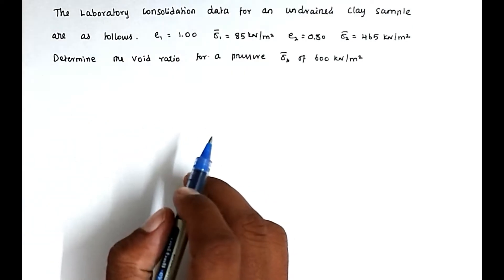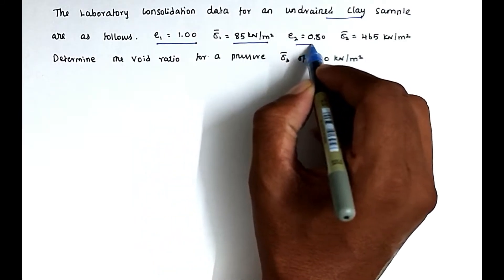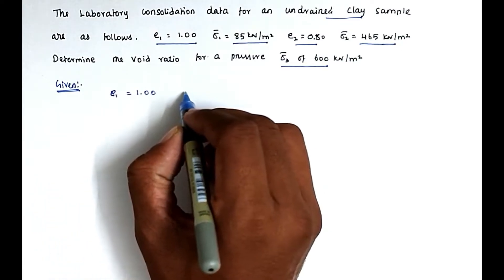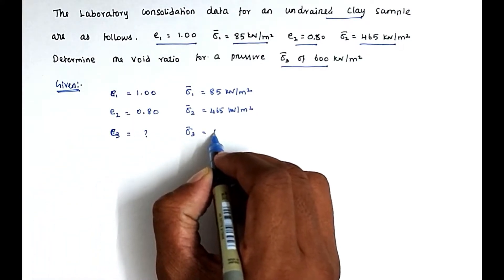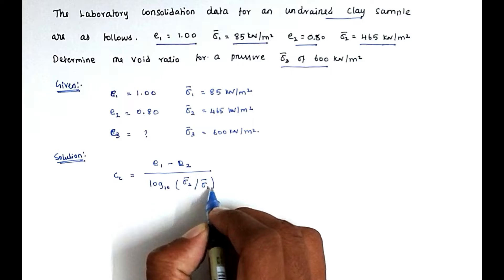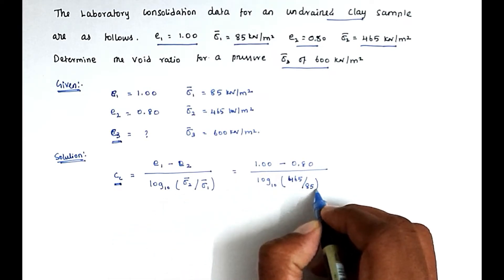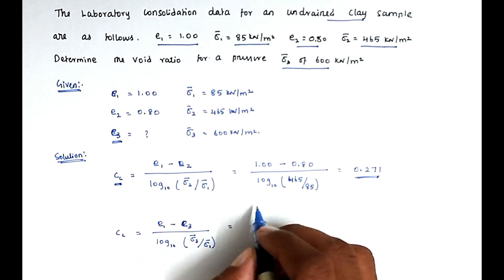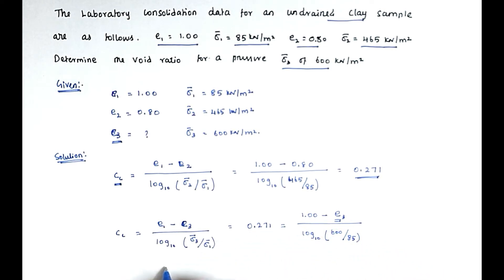Problems on Consolidation of Soil | soil consolidation numericals | Soil Mechanics | void ratio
Problems on Consolidation of Soil | soil consolidation numericals | Soil Mechanics | GATE | IES

civil engineering,
ssc je,
mcq,
objective questions,
junior engineer,
state je,
dmrc,
diploma civil,
sjvn,
state psc,
upsssc je,
je civil,
up je,
je recruitment,
surveying mcq,
geotechnical mcq,
surveying MCQ,
geology MCQ,
Railway MCQ,
 estimation MCQ,
concrete technology mcq,
concrete mcq,